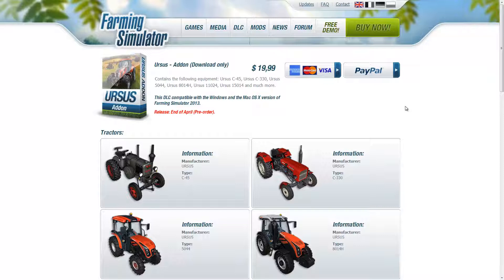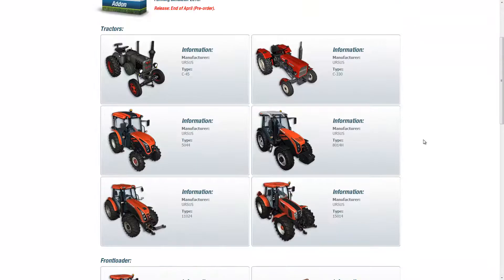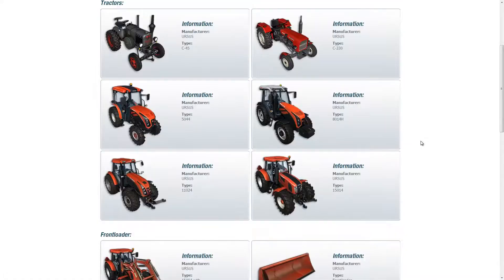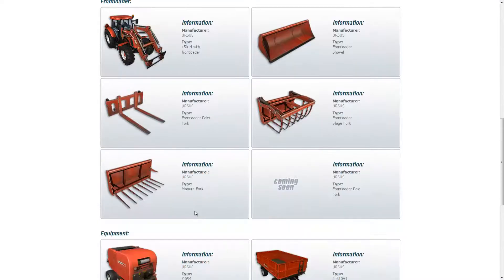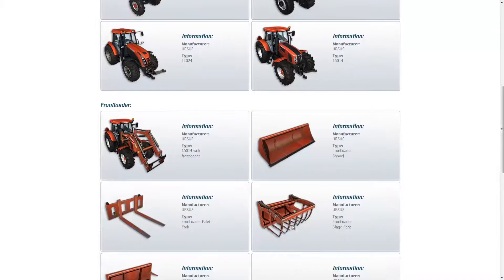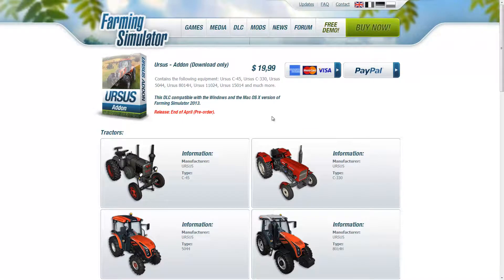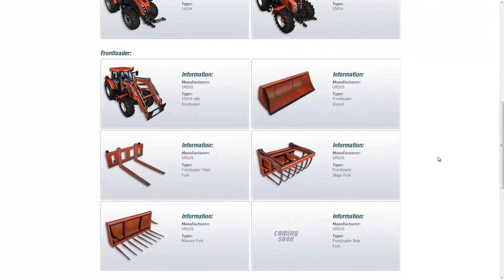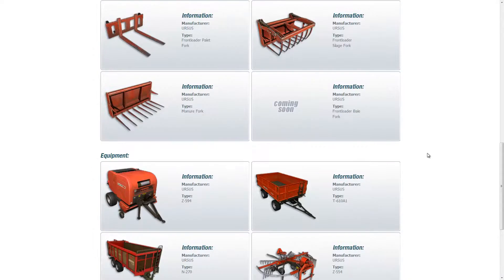Farming Simulator 2013 NEW UP COMING DLC Ursus - Addon